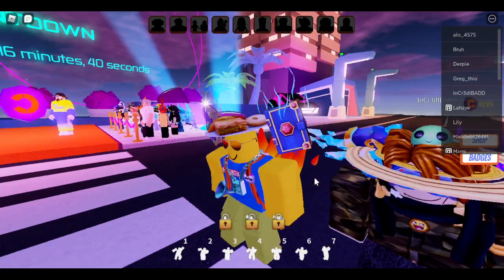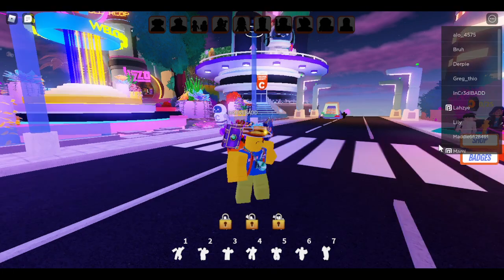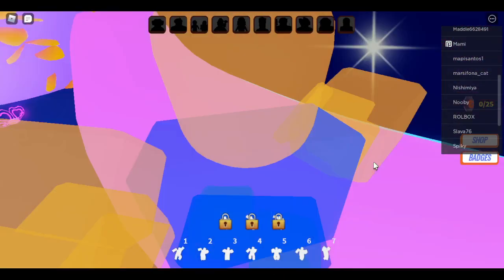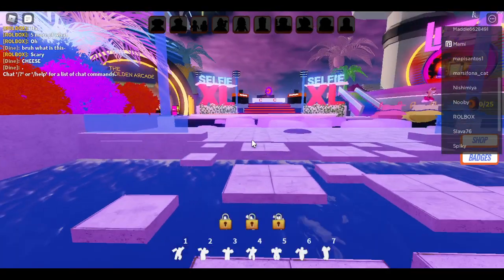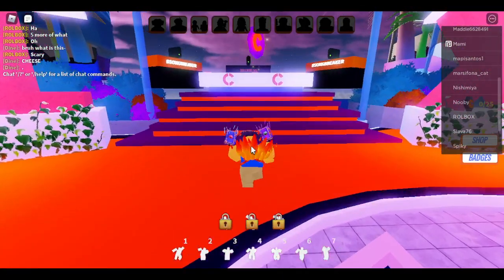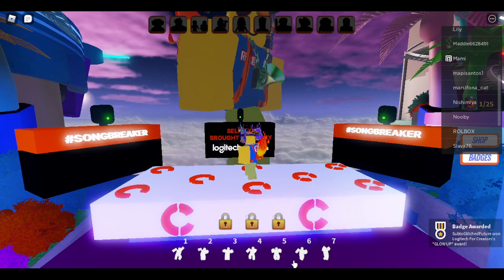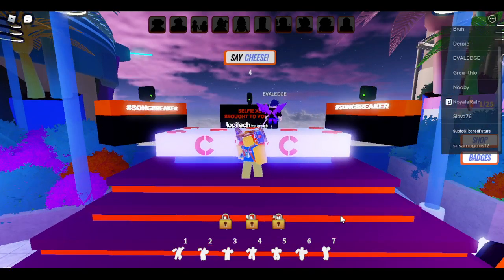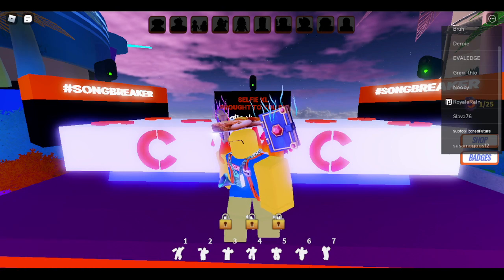How To get The (GOLD) Logitech StreamCam For free in roblox!